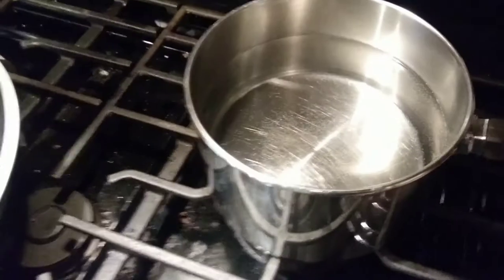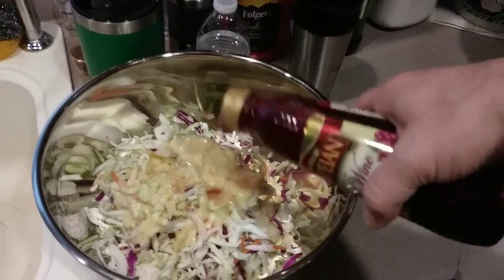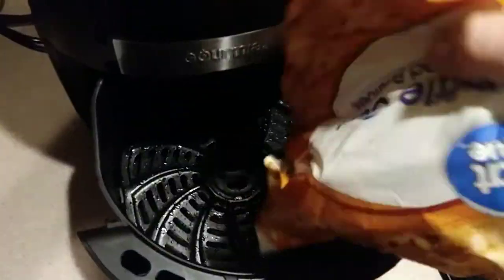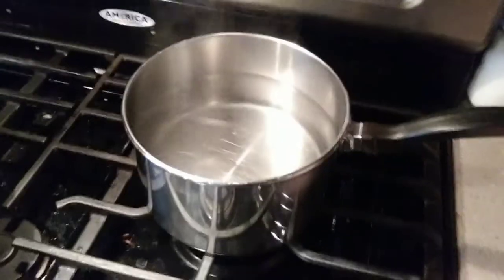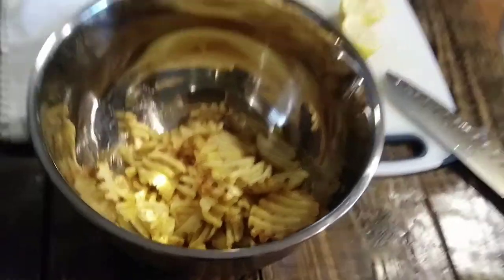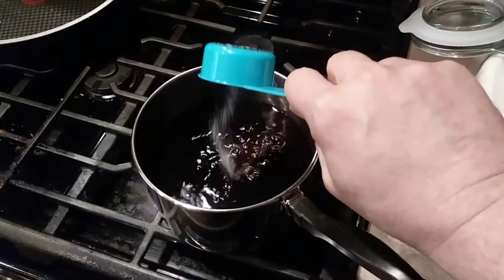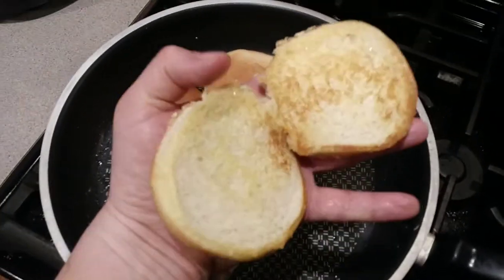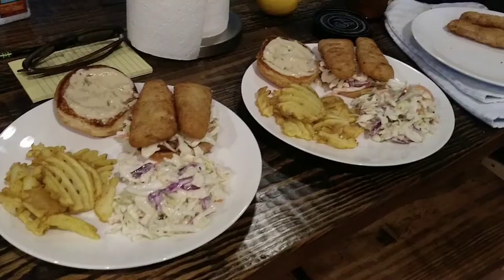homemade Popeye's fish sandwich 🐟 (What's Cooking Sleeve)